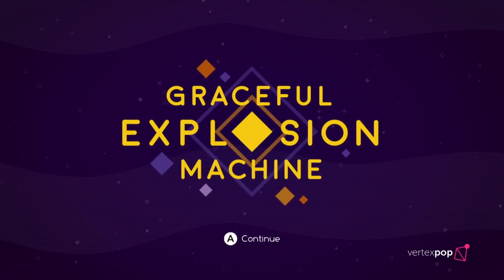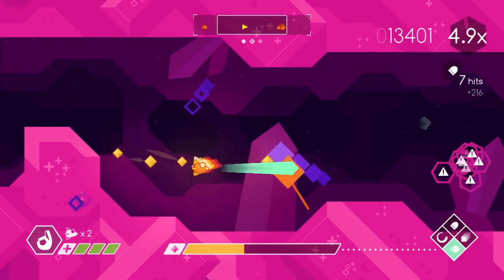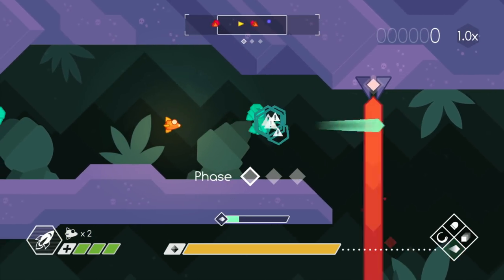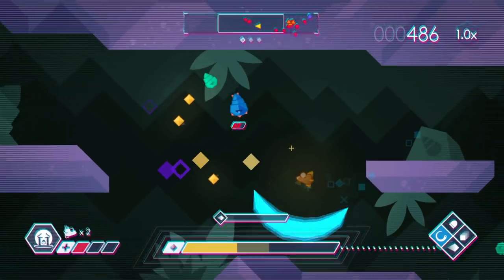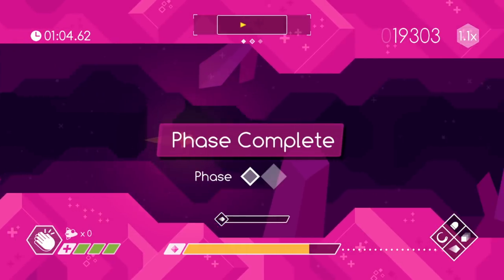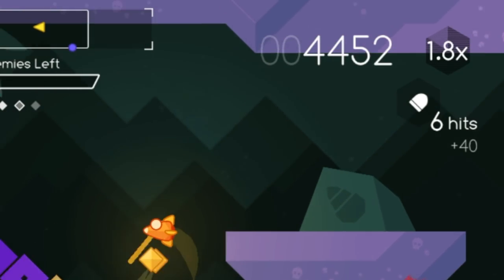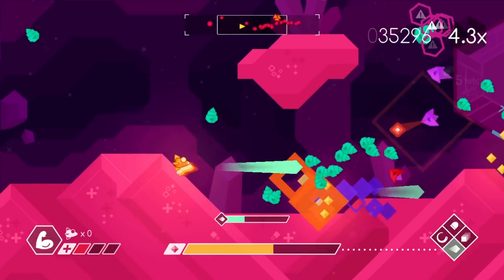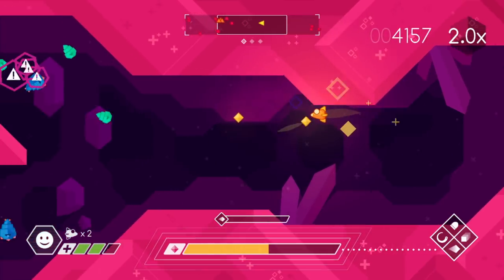Graceful Explosion Machine (Nintendo Switch) Review: Masterpiece or Mediocre?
8-Bit Eric ( 8BE ) This is a review of Graceful Machine Explosion by 8-Bit Eric for the Nintendo Switch, Graceful Machine Explosion is an arcade style shooter

There isn’t much of a story, no characters, nothing. This is simply a game about achieving the best score you can get possible in each level.

Players control a ship, which can be flipped 180 degrees to move around self-wrapping levels using the ZL and L buttons.The game honestly feels a lot like defender and other classic arcade shooters of that era.

The control is very solid, and simple. You just move your ship using the analog stick, and aim with your weapons.

The basic gun is the starting weapon, shooting forward in a straight line, it does overheat however.In addition to your gun you get four weapons, that are assigned to each of the four face buttons of the controller

The energy sword swings around the ship doing heavy damage to anything in its path while also being the only way to cancel enemy bullets

The next power-weapon is a missile barrage, which can either shoot out in all directions or be focused wherever you’d like, depending on whether you’re pointing the joystick or not when firing.

The final weapon is a sniper beam, which is a single overwhelming laser firing straight ahead that increases its damage output the longer it’s focused on an enemy.

Each of the for weapons depend on energy, and if your meter depletes you have to either cool down, or grab the gems from each enemy you destroy.

Each level is broken up into three waves of enemies, when you complete all three waves, you complete the level. If you get killed, you have an option start over from whatever wave you were left at.

The game features 36 regular stages across 4 different planets, which means this game is very short. However, as I mentioned this game is meant to be a score focused arcade style game.

The key to getting a high score is to keep building your score multiplier and not letting it drop.

One neat feature is that you have the option to upload your score to the online leader boards, but only right when you complete a level and you must be connected to the internet.

I think Graceful Explosion Machine’s cartoon visuals really stand out and look great thanks to the bright colours and basic geometric designs for enemies.

There are not too much variety in enemies, however, the frantic gameplay keeps this game a joy to play. It is simple yet effective.